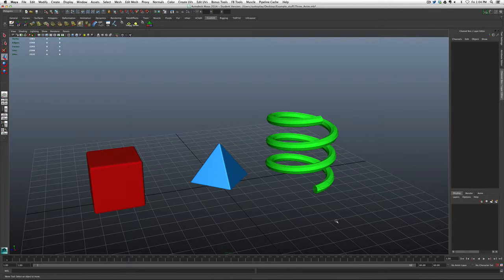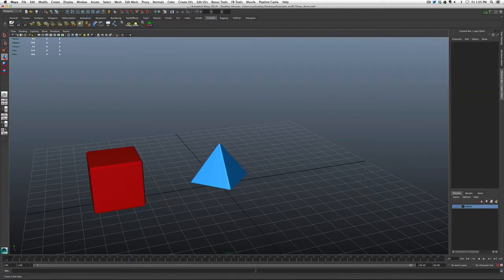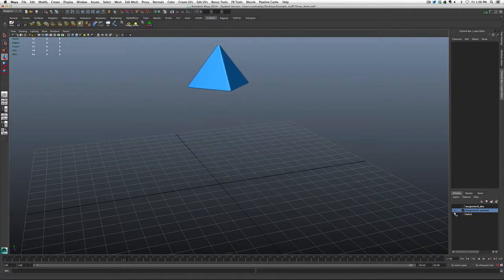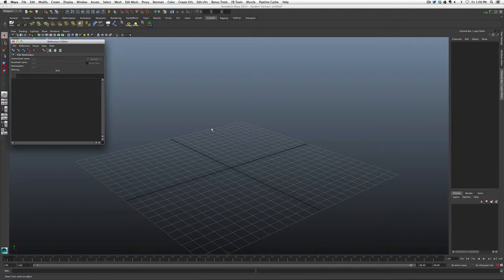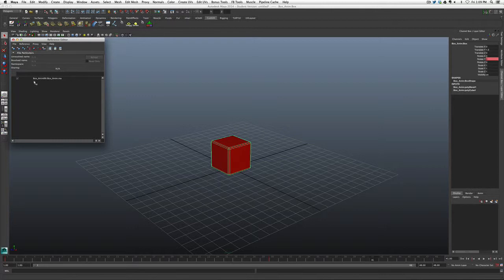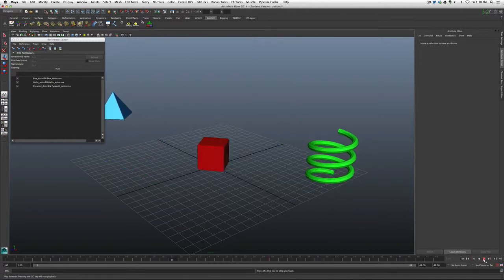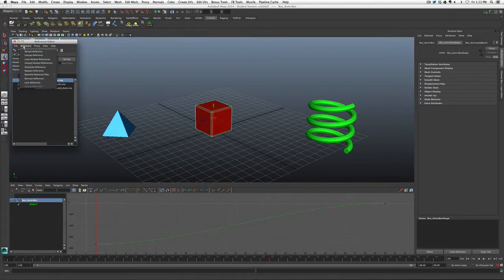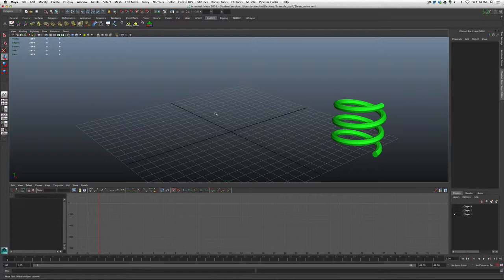Maya - Display Layers and Referenced Files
A quick look at how we can use Display Layers or File Referencing to have multiple animation assignments in a single Maya scene file.